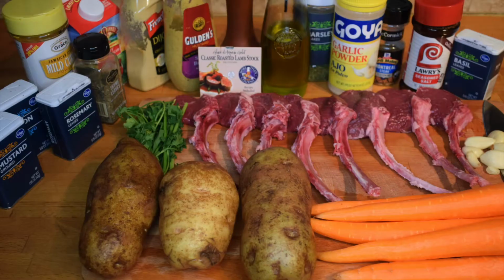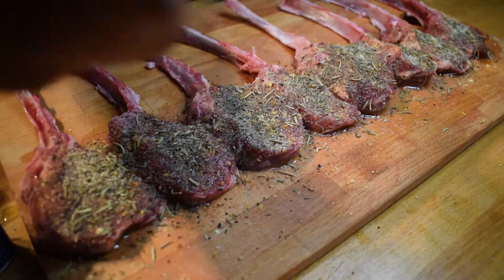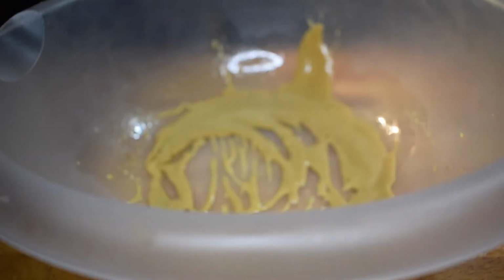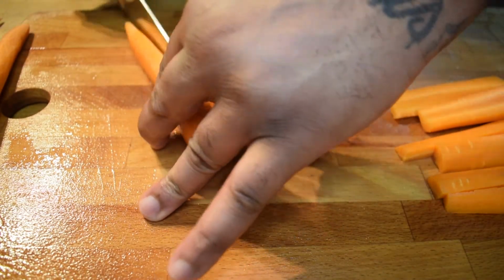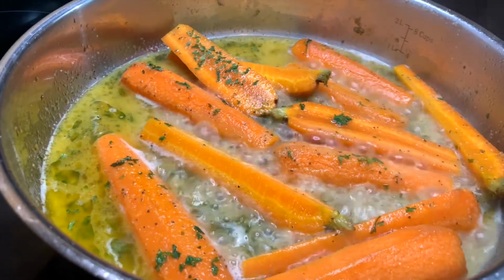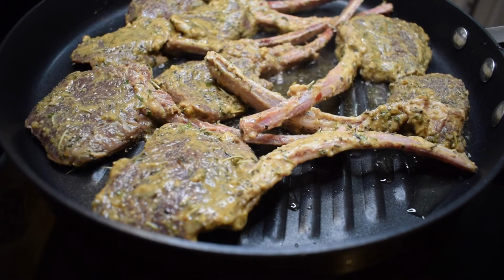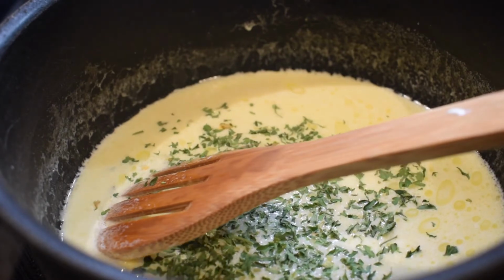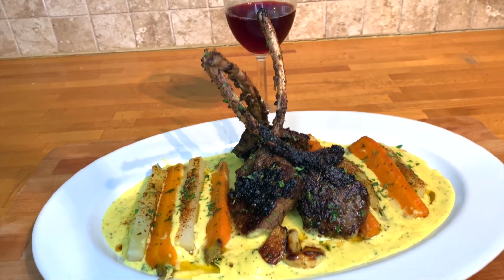HOW TO: HERB AND DIJON MUSTARD LAMB CHOPS w/ CURRY SAUCE..... EASY AND SIMPLE WITH FULL RECIPE...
@strykerEATS provided us with a detail meal of lollipop lamb chops with organic potatoes and over top of a curry cream sauce. Tasty and nutritious meals for the everyday life...

FOOD: @strykerEATS